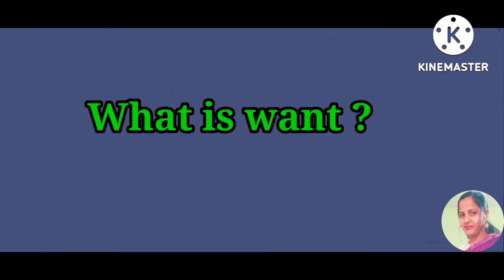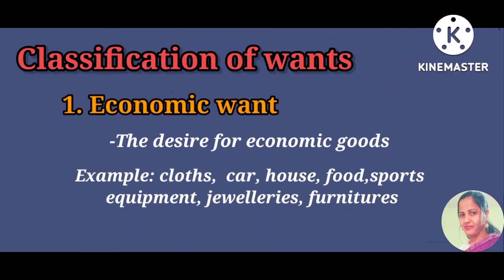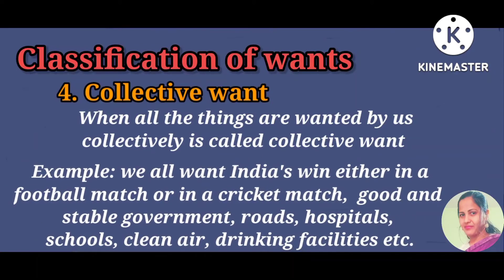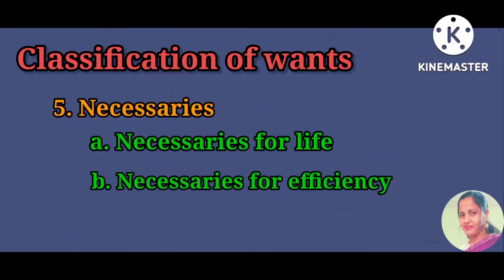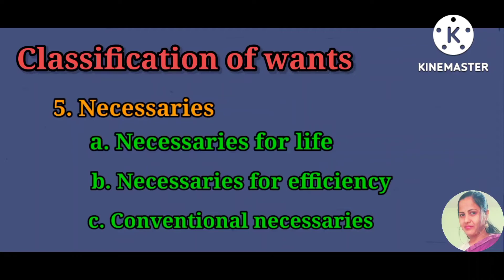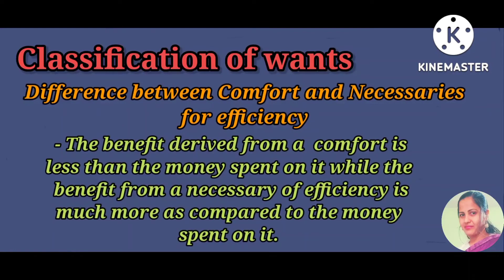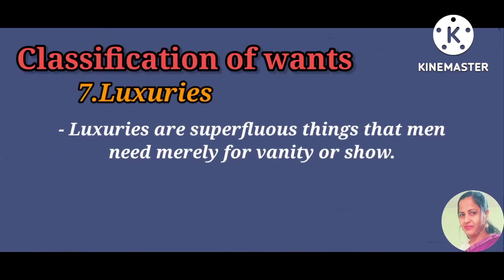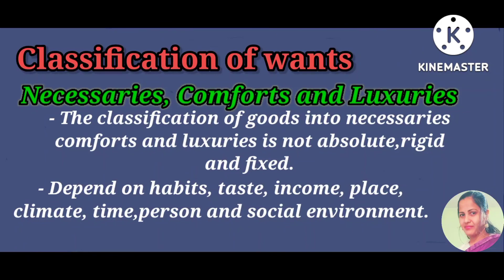Human Wants: Meaning, Nature and Classification with examples. Class 12 Economics.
Human Wants: Meaning, Nature and Classification with examples// Class 12 Economics//@sai economics point